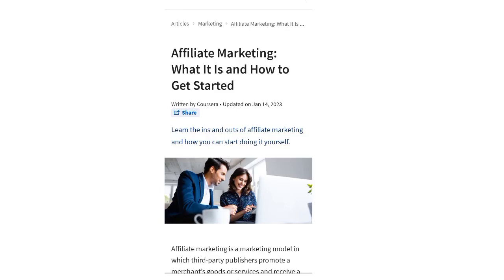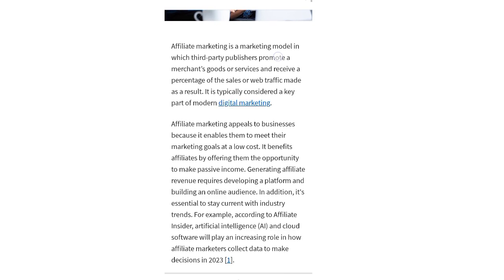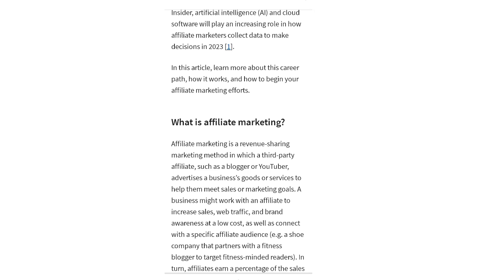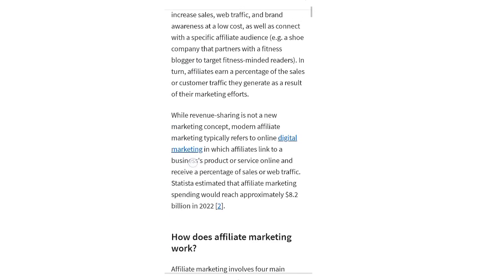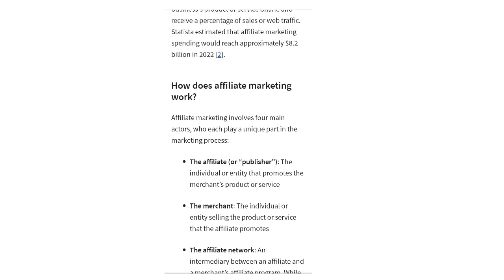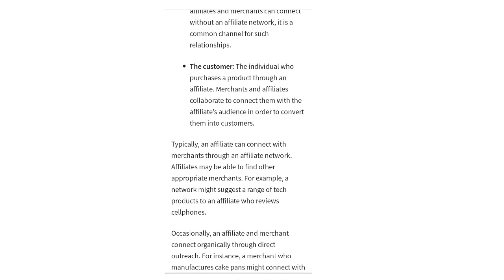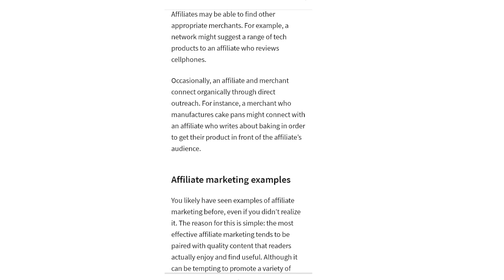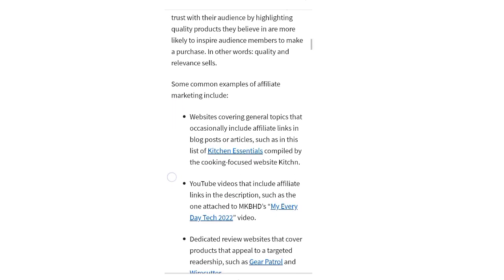What is affiliate marketing how to started // affiliate marketing 2023 // tech by hamza